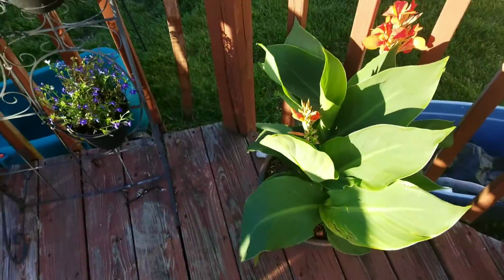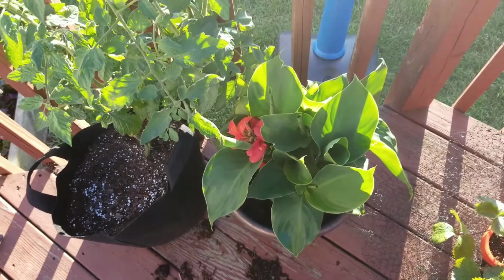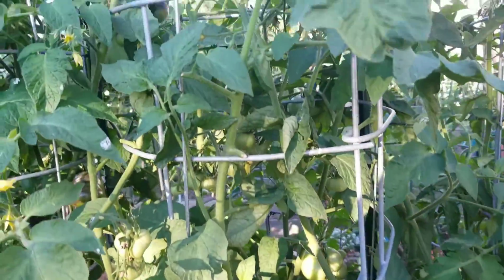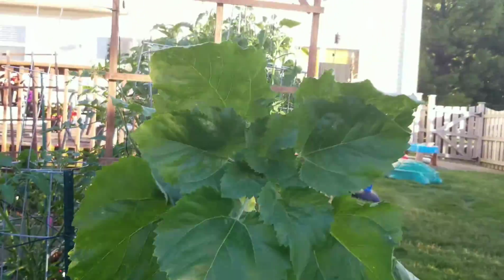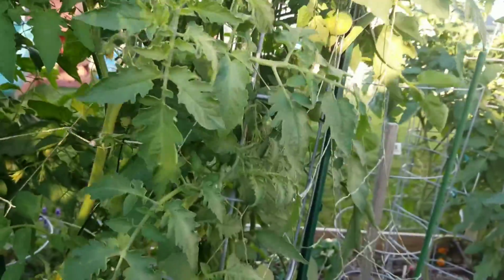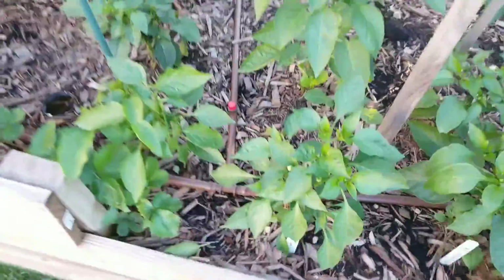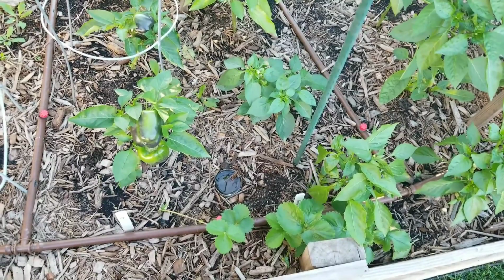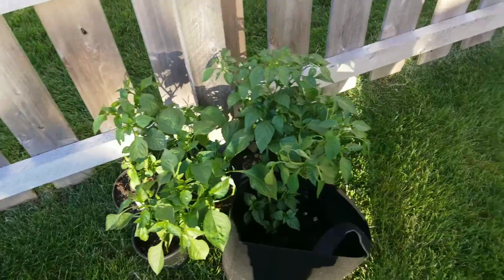5b suburban key vegetable garden walkthrough 6/24/2019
First vlog of my 5b raised garden